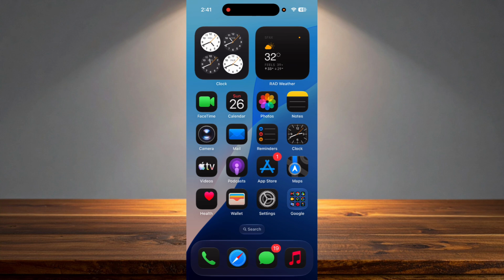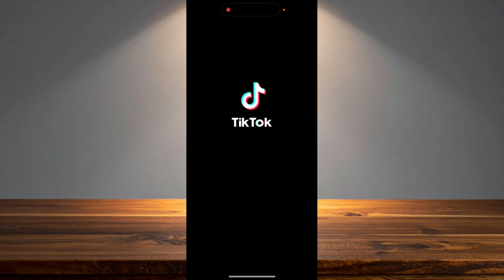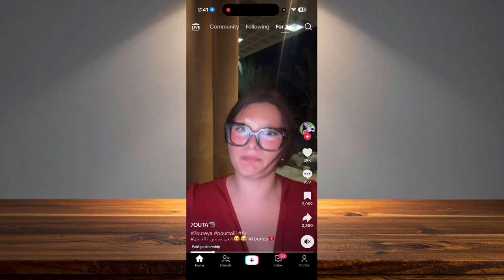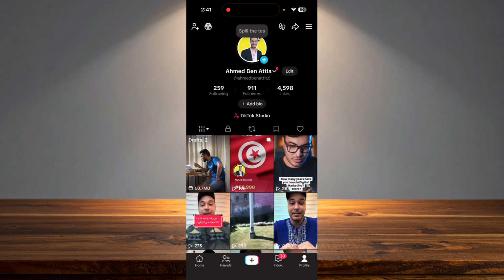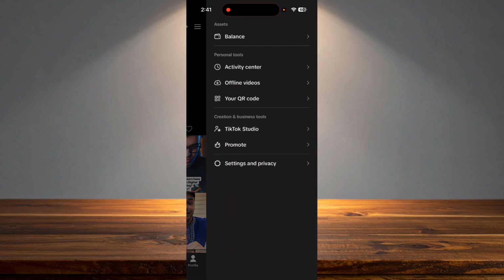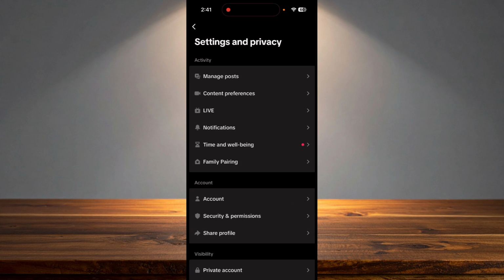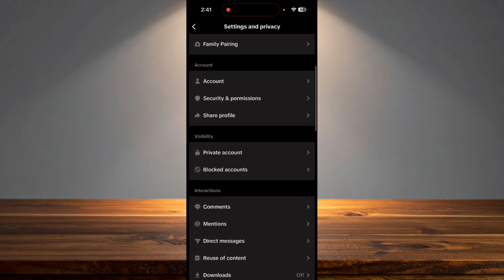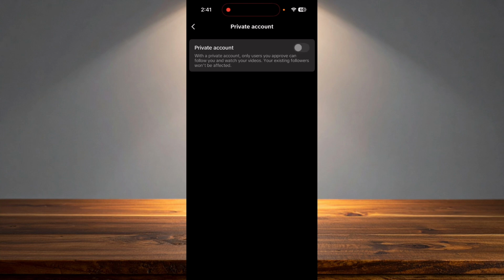How to Make Your TikTok Account Private (2026 Update)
Do you want to prevent strangers from seeing your uploaded videos, followers, and personal profile on TikTok? Leaving your account public can expose your personal content to anyone browsing the platform. In today's video, we are going to show you how to make your account private on TikTok step-by-step so you can choose who sees your posts.